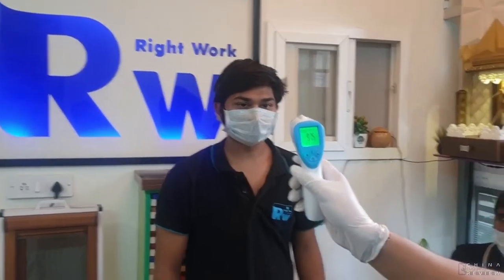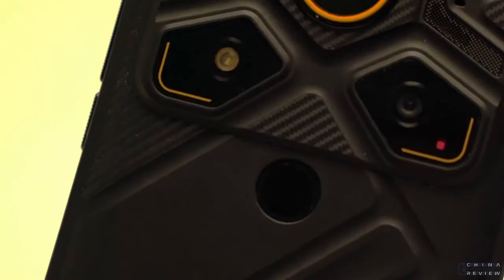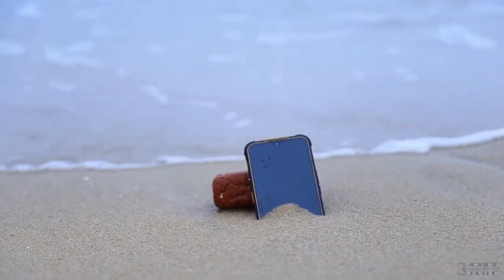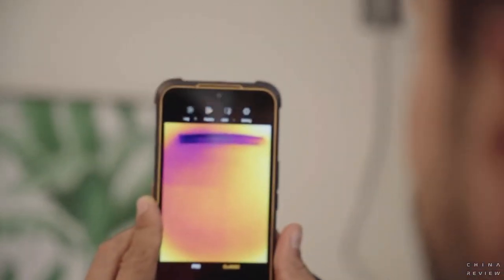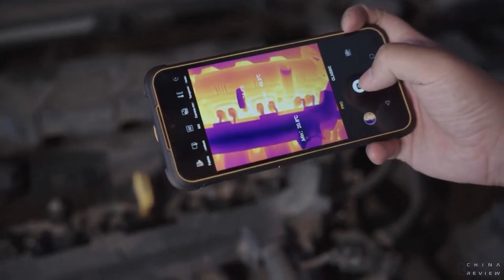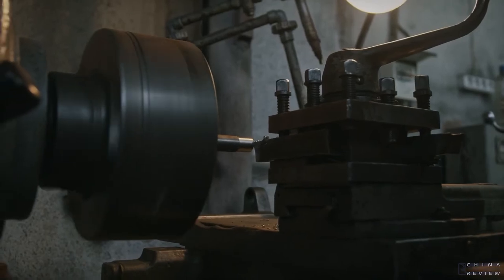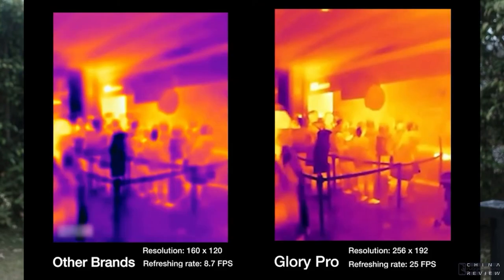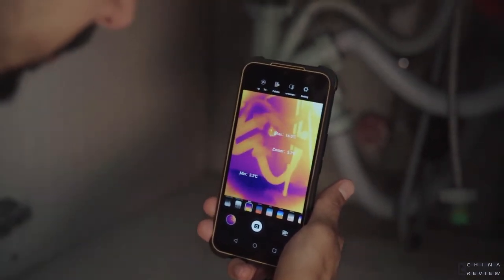AGM Glory G1S Review and Thermal Imaging Camera Test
IP68/IP69K/MIL-STD-810H
The Glory G1S can safely tackle drops from 1.5 meters, blocking 99% of dusts and survives 30 minutes under 1.5 meters of water.

Check Price:-
AGM Glory G1S

Best Thermal Imagers among all Phones

5G Ultra Fast Snapdragon 480

Sony 48MP Main Camera

Support Dock Charging